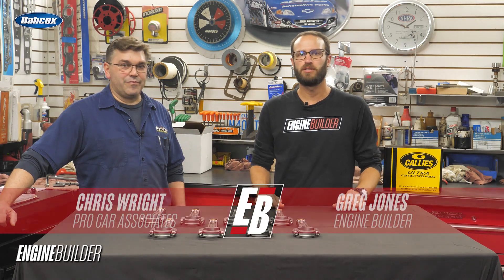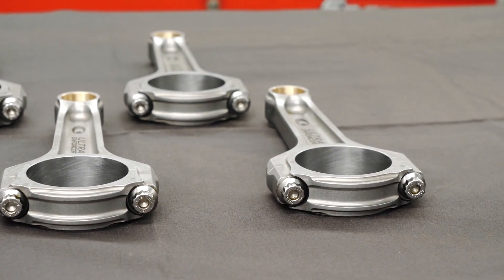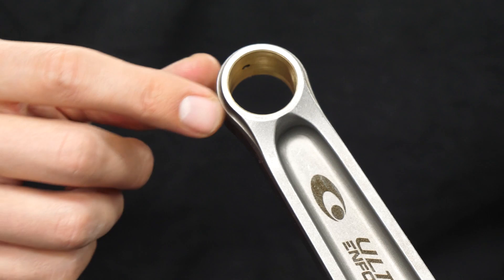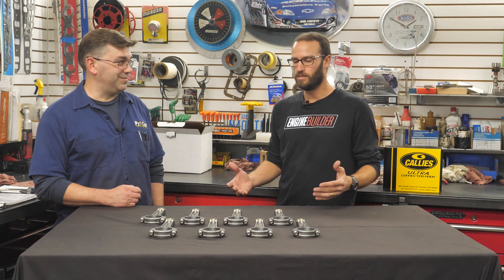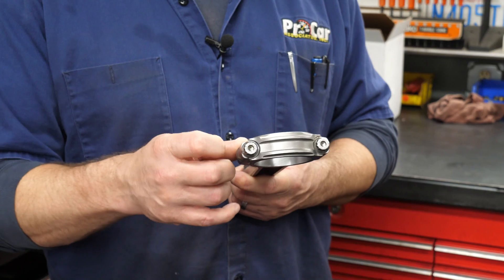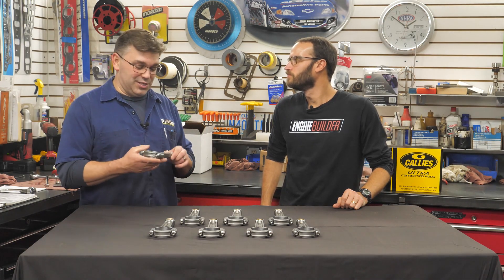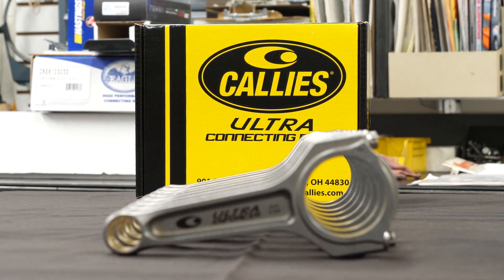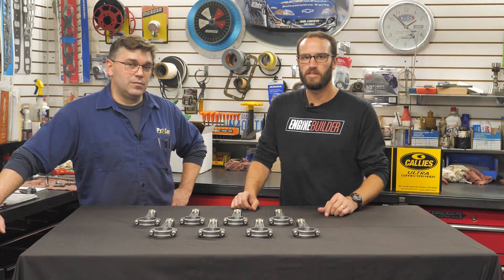Reviewing Callies Ultra I-Beam Connecting Rods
For our small block Ford build, we opted for a set of Callies' Ultra I-beam connecting rods. We went with a 6.200" rod that features a Chevy rod journal, despite our engine being a Ford platform. This rod's quality construction and strong material make it a great choice for numerous applications and engines.